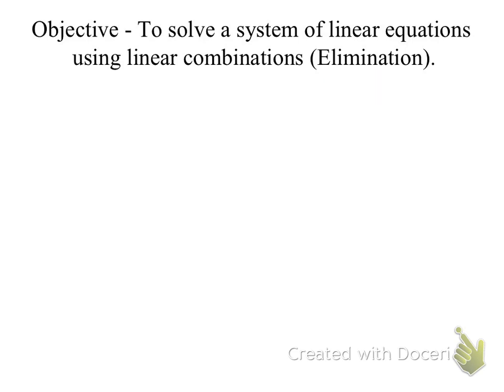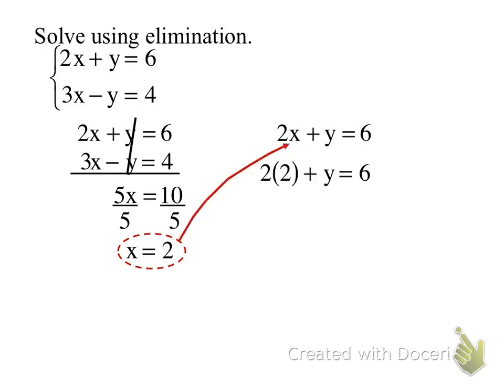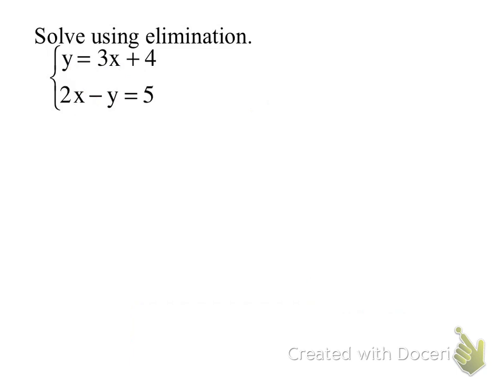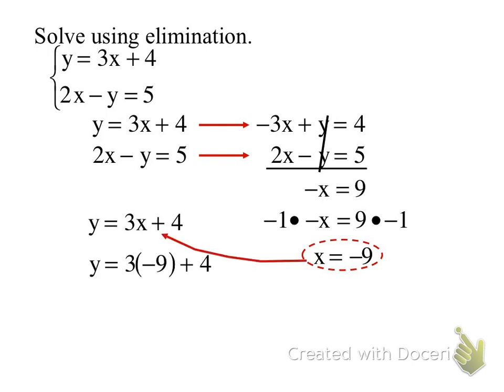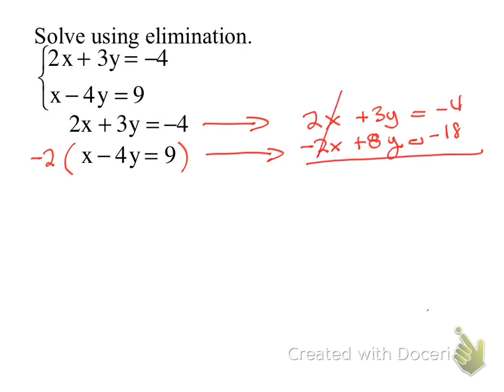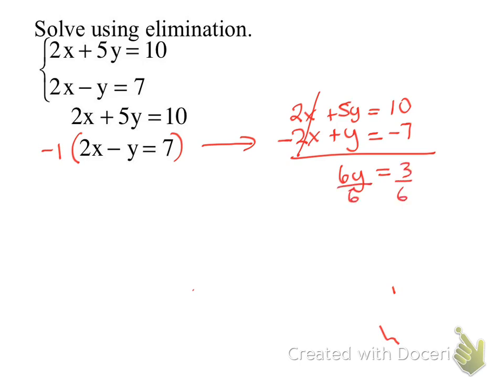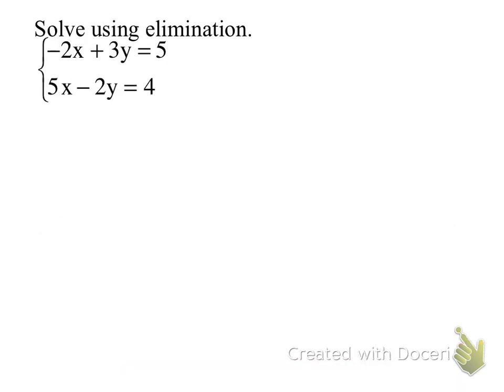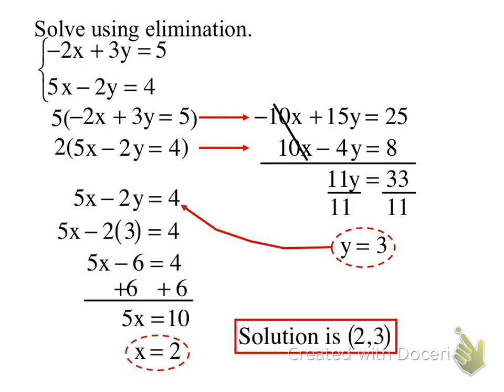8.3 Solving systems by Elimination Method